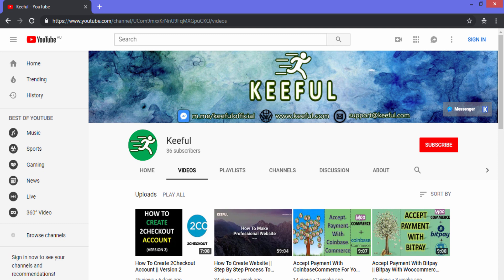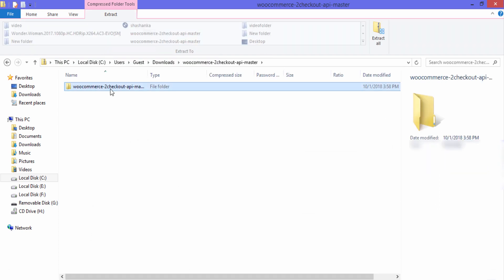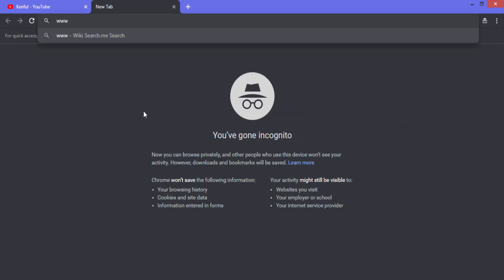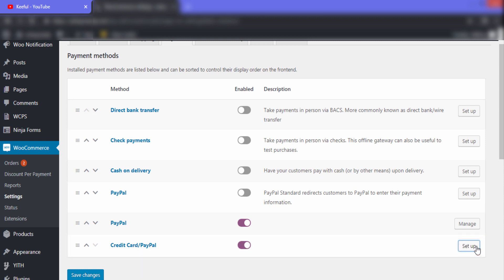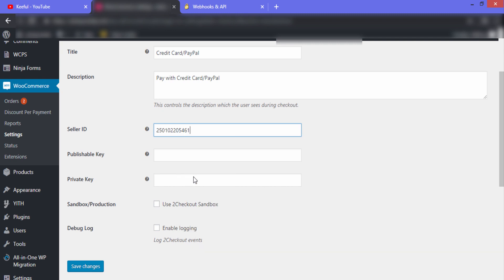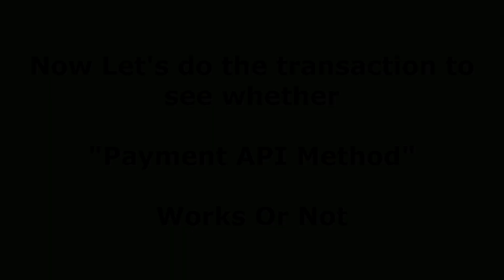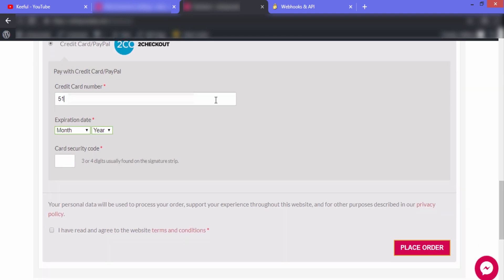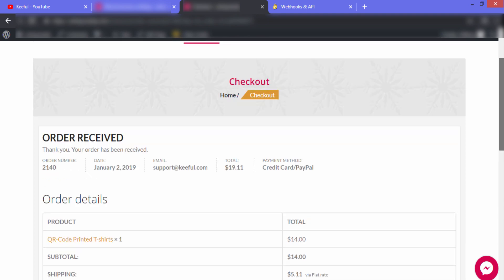2Checkout With Payment API Method || Integrate 2Checkout In Woocommerce || Version 2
NEED HELP?
Hello everyone and welcome to the channel. Again in this video, I will show you how to integrate 2checkout in your wordpress website using payment API method.
For this you need to download the plugin and that is completely free
After you download the plugin convert 2checkout folder into zip folder and you need to upload that file into your wordpress dashboard.
Then go to payments option under woocommerce option and enable the credit card option.
The next step is to paste the seller id, publishable and private key into your woocommerce settings from your 2checkout account.
So open your 2checkout, on the left hand side, you may see integrations option so click there and slightly scroll down, you will finally see merchant code (that is seller id), publishable and private key.
So copy and paste your required info from there. And finally click on save changes.
Thats it. You are ready to accept the payment through credit card or debit card.

(PLEASE WATCH THE COMPLETE TUTORIAL)
STLL CONFUSED?